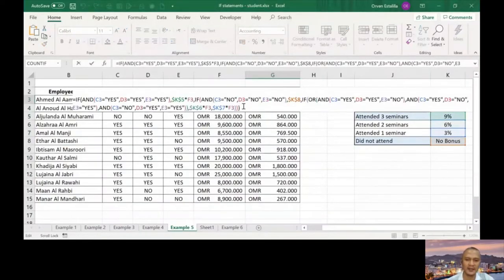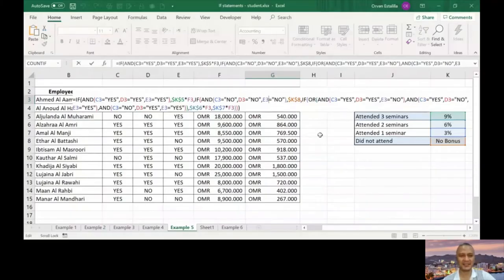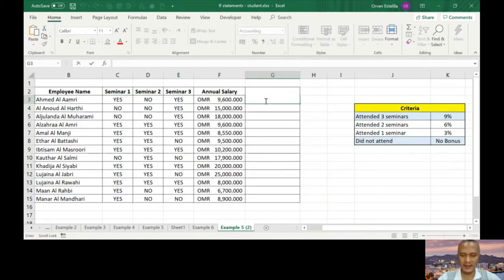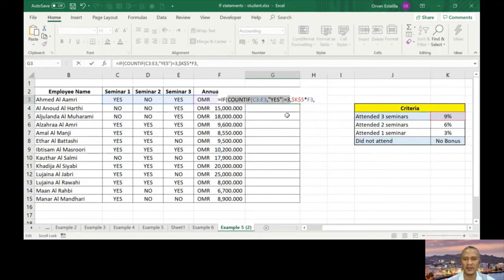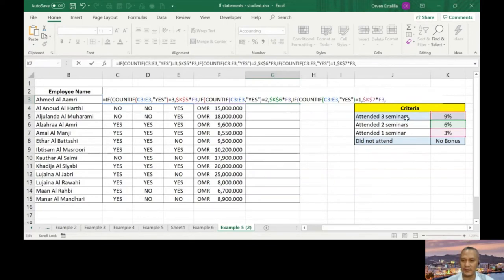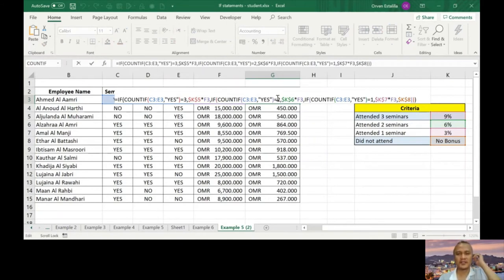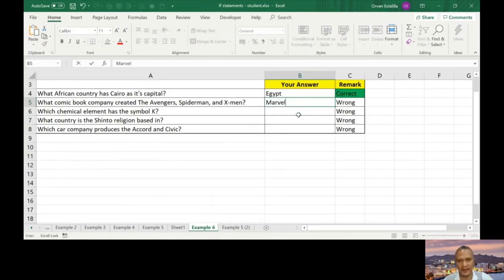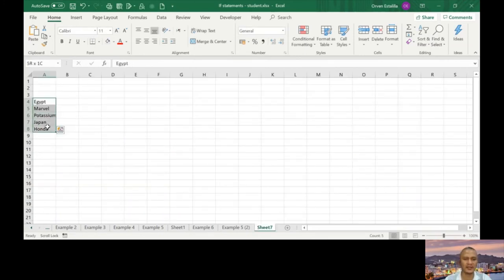Advanced Excel Lesson 10 IF Statement part 5 by Orven Estalilla